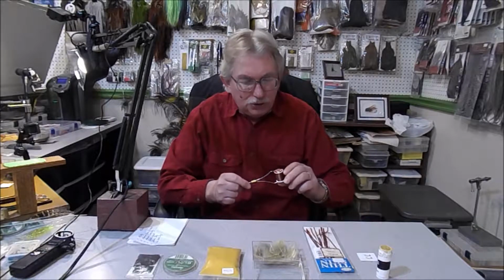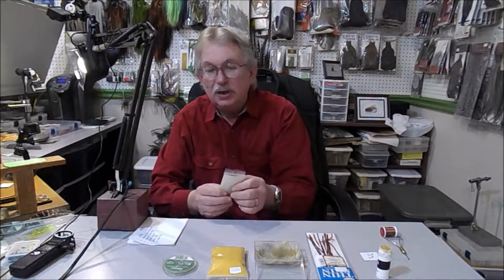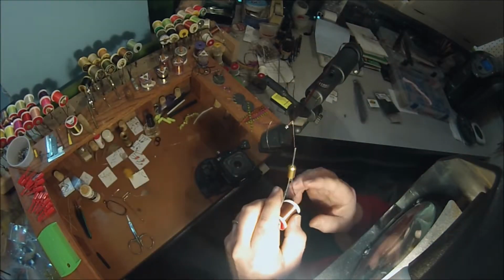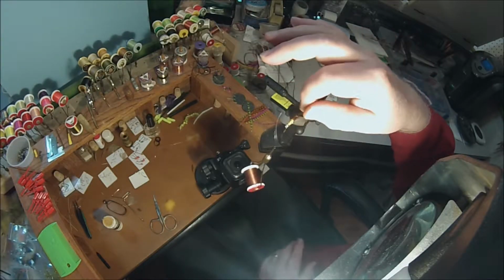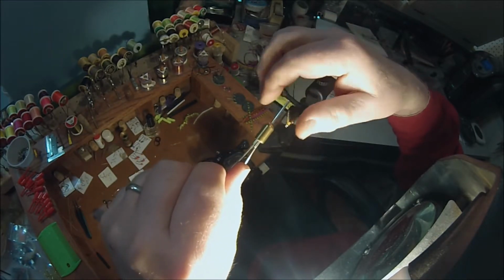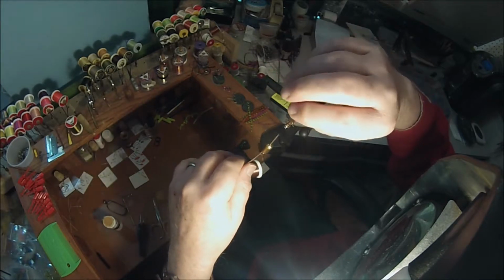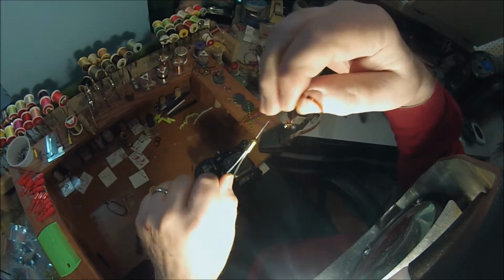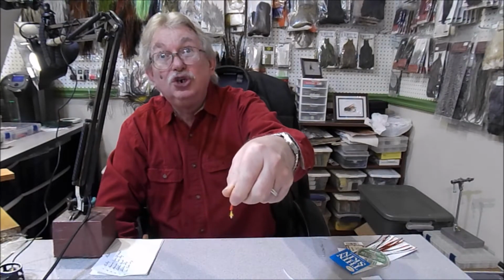Episode 149 Tying a Sulfur Nymph with Creg Strock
On this episode Creg Strock teaches us how to tie a Sulfur Nymph